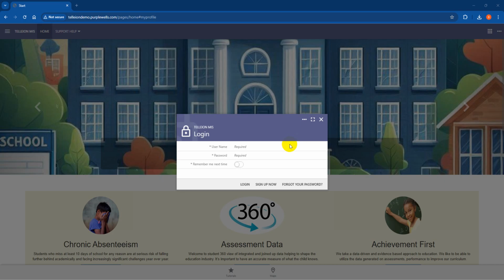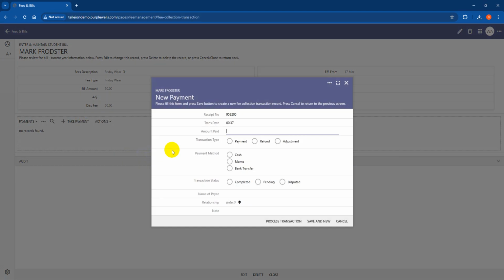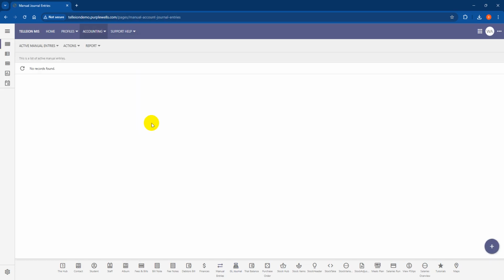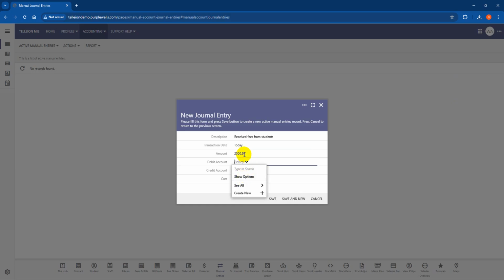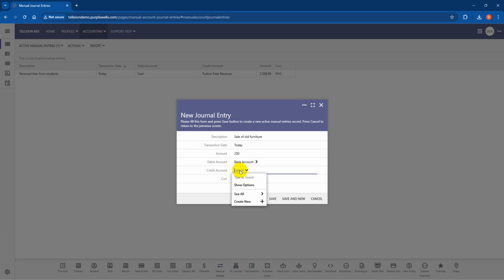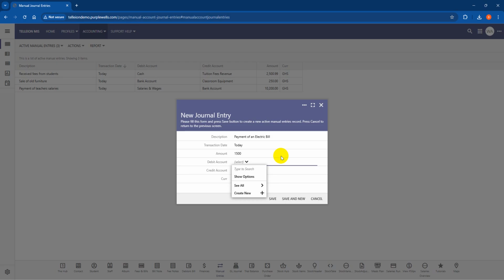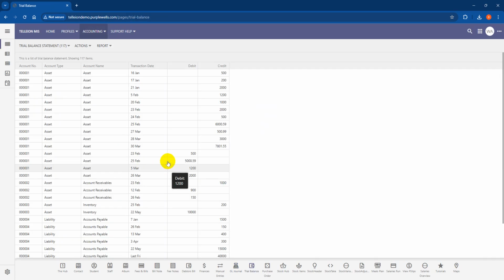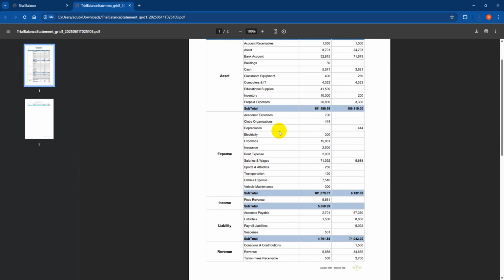515 - Telleion Automating Financial Entries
This tutorial shows users of Telleion how to make the best out of the Finance modules  of the Telleion Management Information System (MIS)